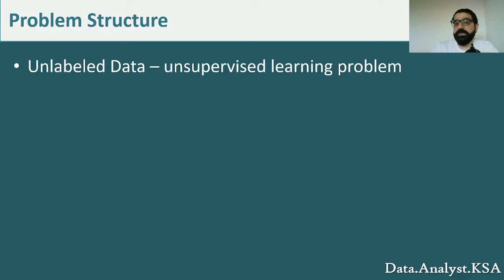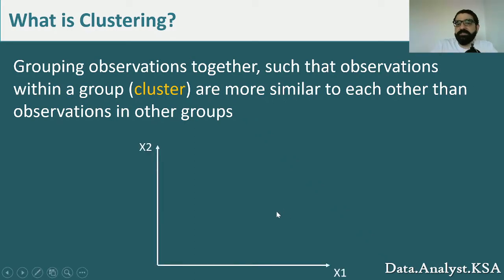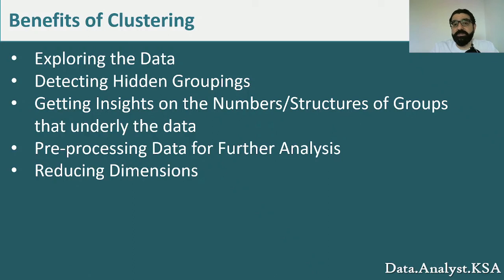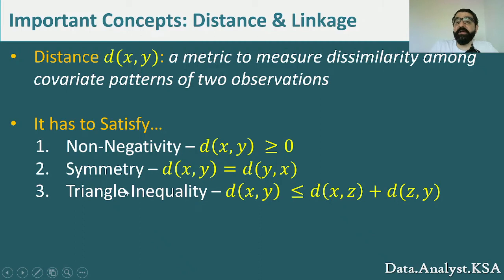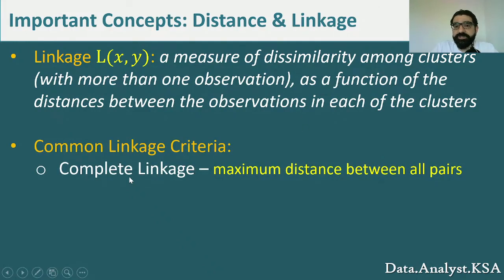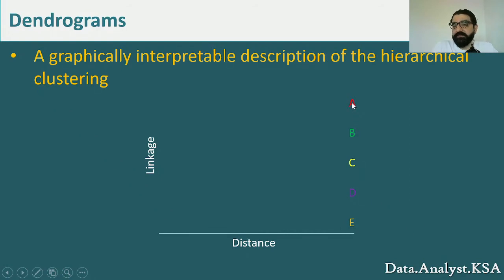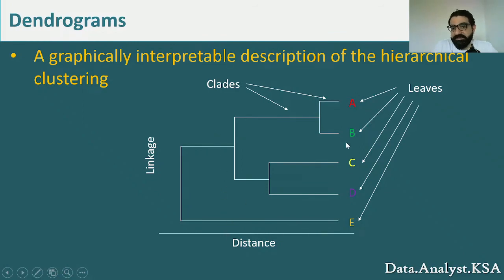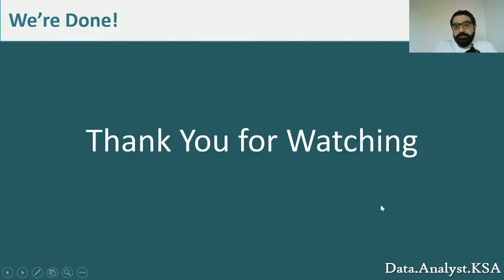What is Clustering and Hierarchical Agglomerative Clustering? (CONCEPT OVERVIEW)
An overview of clustering problems, and implementing the Hierarchical Agglomerative Clustering (HAC) technique. It covers the important concepts of Distance and Linkage, and overviews the creation and reading of Dendrograms.

===Useful Links===

00:00 - Introduction
01:13 - Clustering Problem Structure
03:37 - What is Clustering?
05:12 - Benefits of Clustering
07:43 - Process of Hierarchical Agglomerative Clustering
09:09 - Distance Metrics and Linkage Criteria
15:24 - Dendrograms
22:25 - Conclusion